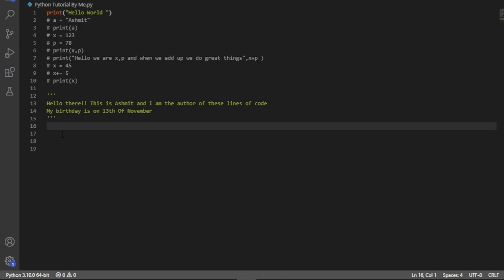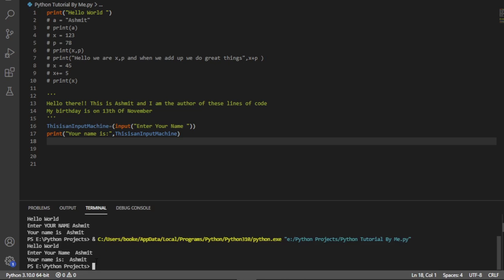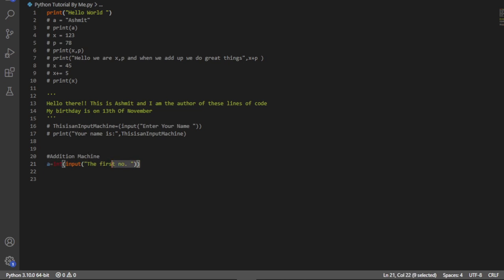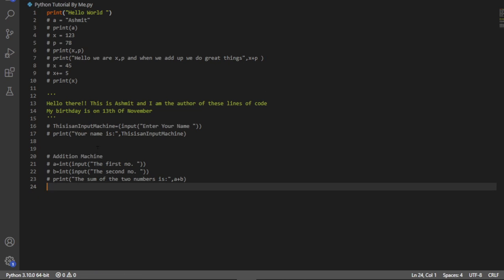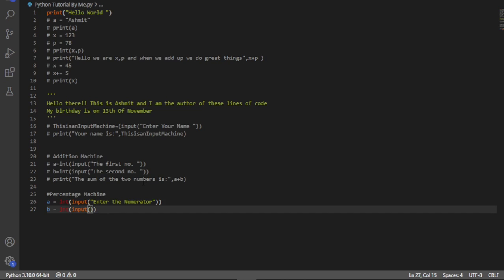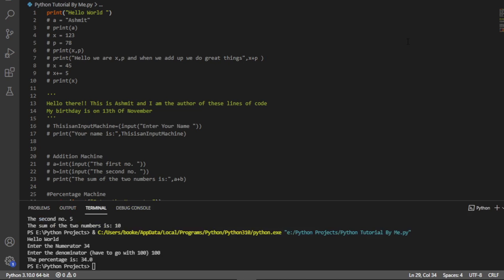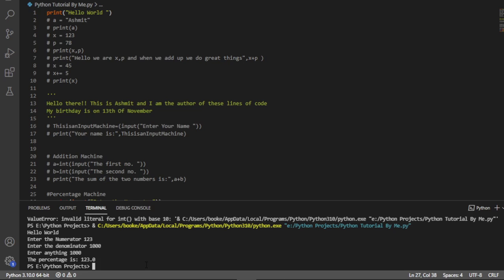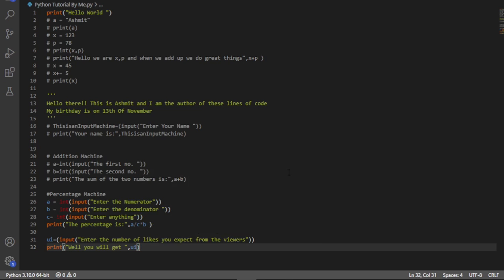Python Tutorial For Absolute Beginners!! | Part 2 🔥🔥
Nothing Much to say just
Learn Python